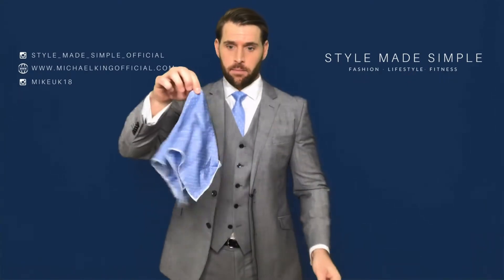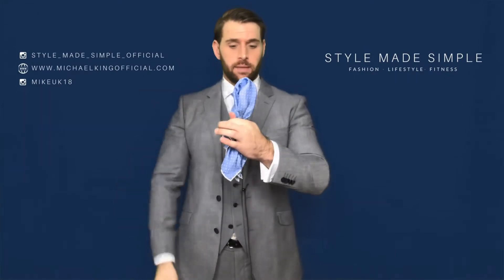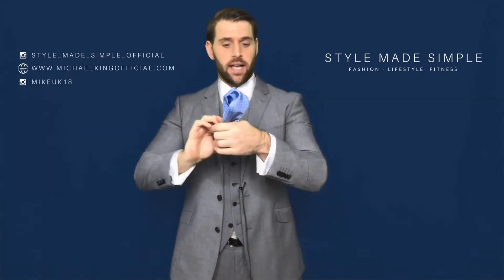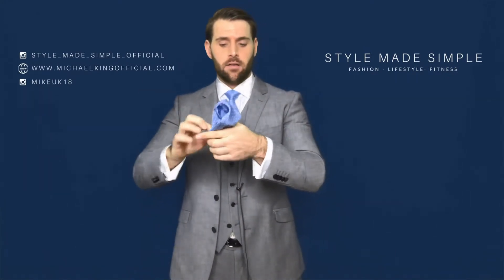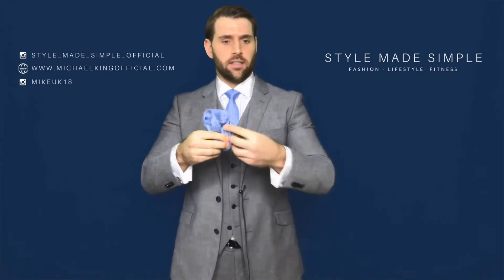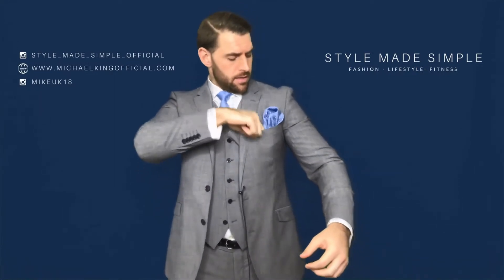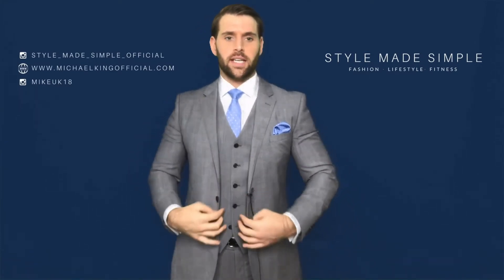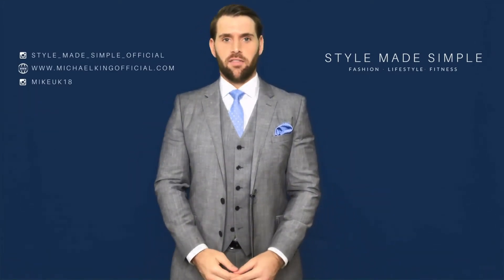How To Fold A Pocket Square - The Puff Fold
Style Made Simple - How to fold a pocket square - the puff fold shows you how easy it is to fold your pocket square for a suit in only a few simple moves.